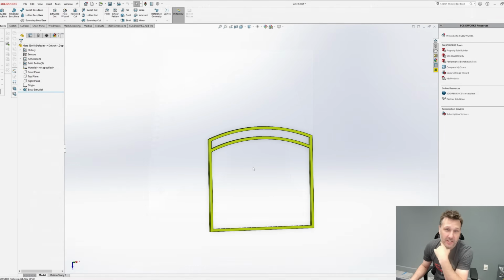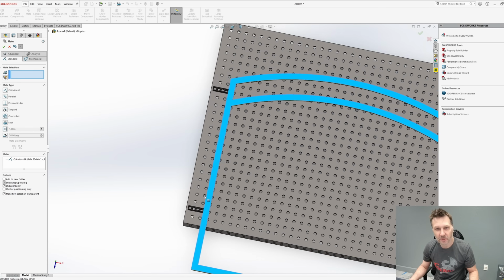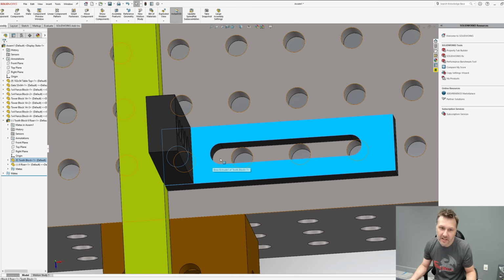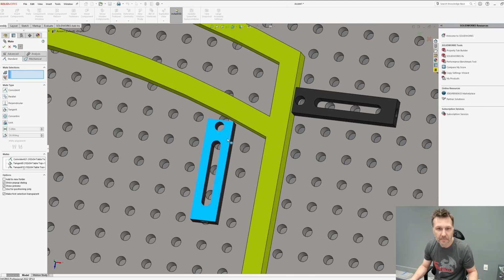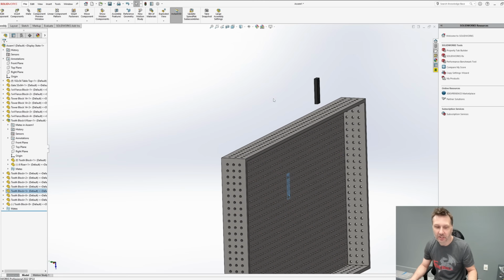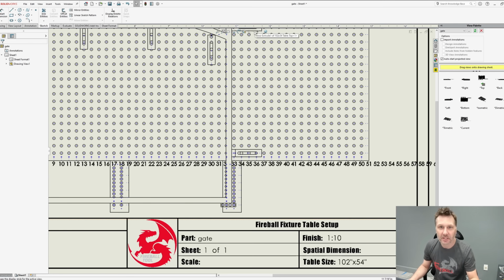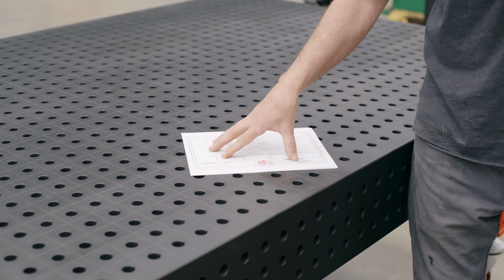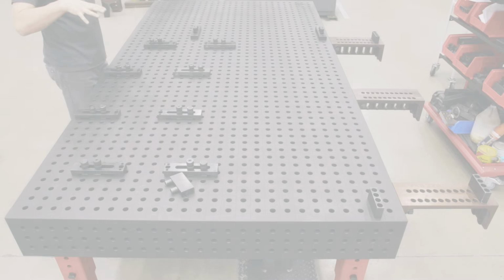How to Make a Fixture Map: Arched Gate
I demonstrate how easy it is to create a fixture map for the Fireball Tool table system